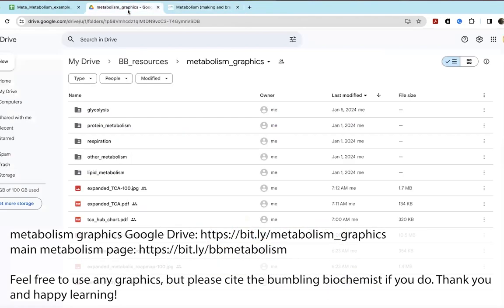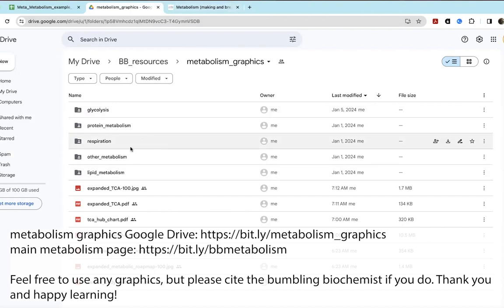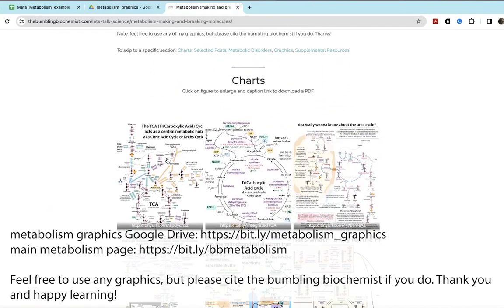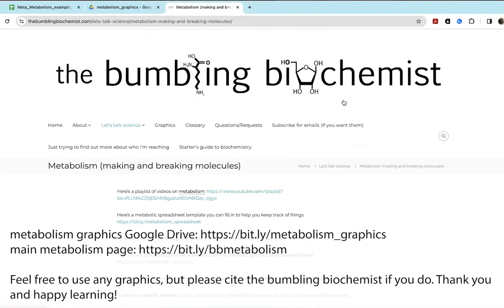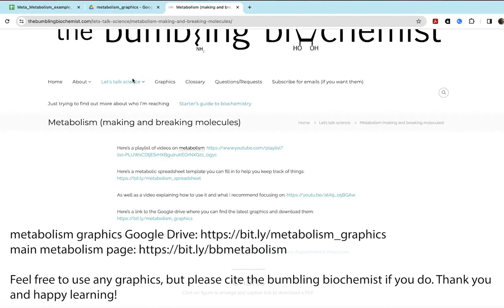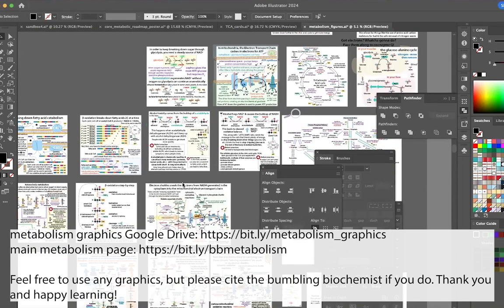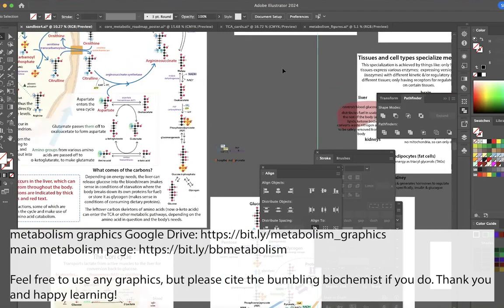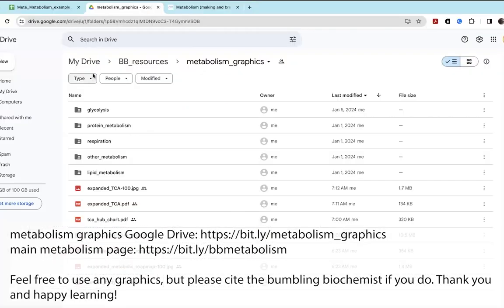Stay up-to-date with metabolic infographics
Make sure you have the most up-to-date graphics - Sorry for typos! Just doing my best in my spare time, so hope the net balance is helpful! Please let me know if/when you find more and I will try to fix them as soon as I can.

Feel free to use any graphics, but please cite the bumbling biochemist if you do. Thank you and happy learning!